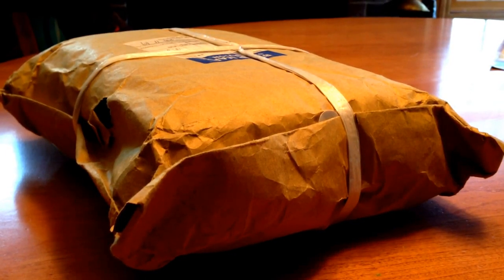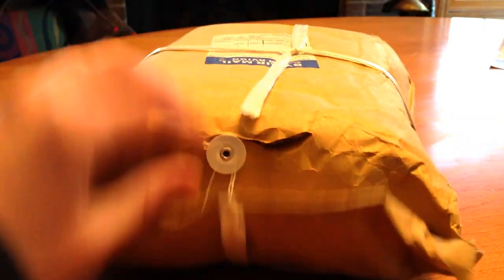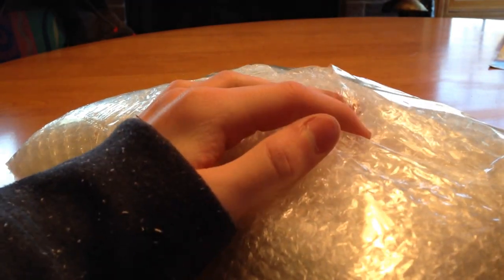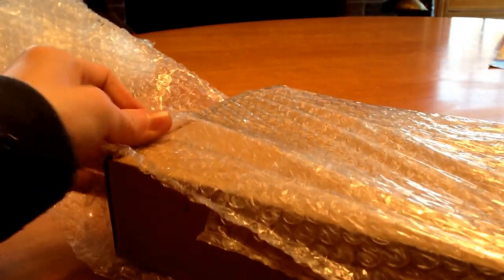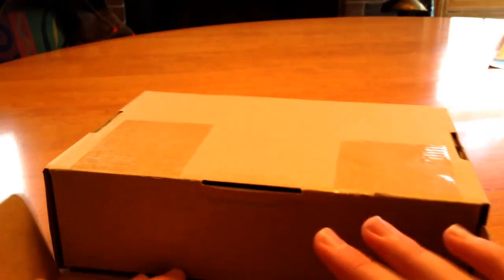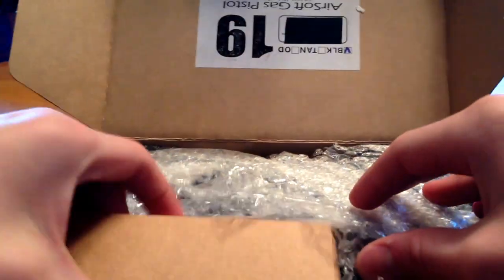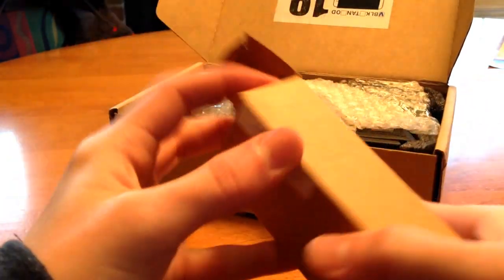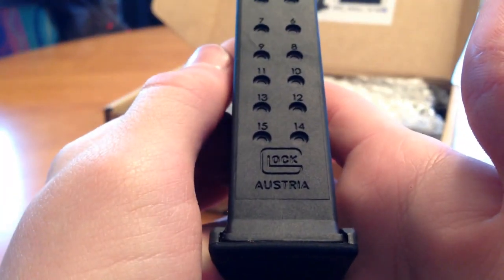VFC/Stark Arms G19 (Glock 19) Unboxing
I love this gun and highly suggest you get one!